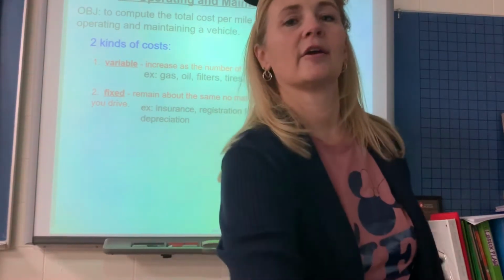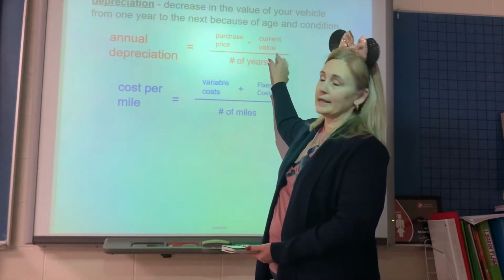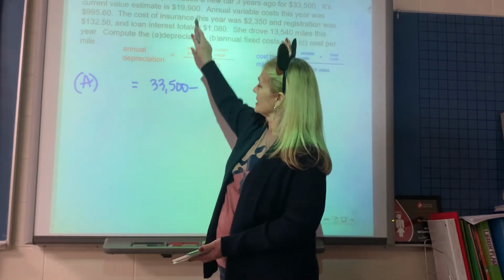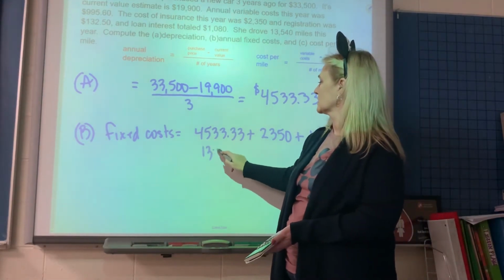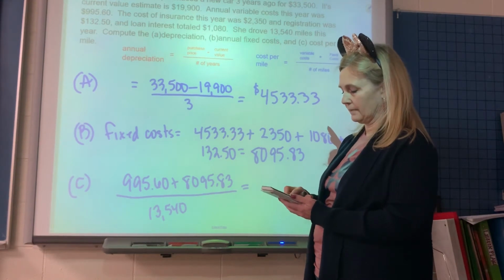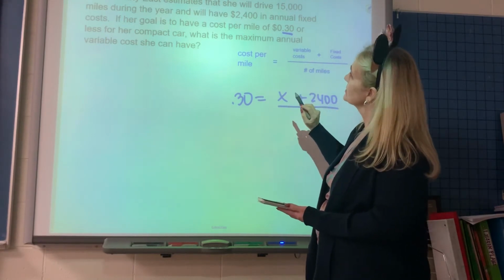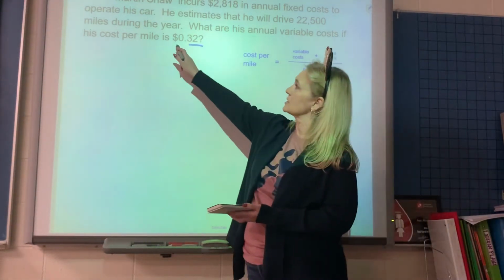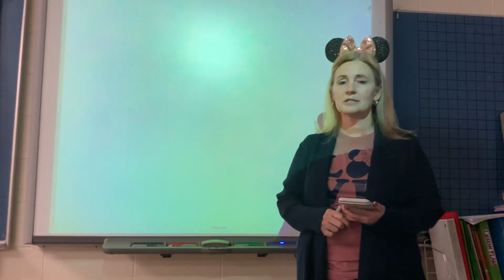9.5 Maintaining and Operating a Vehicle